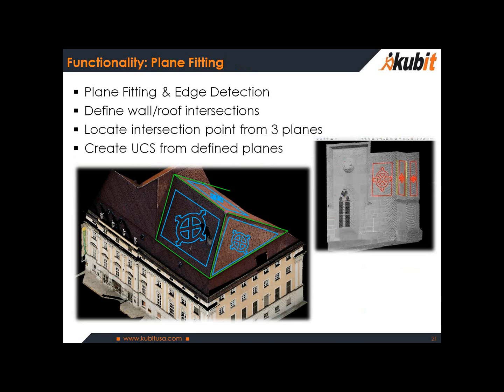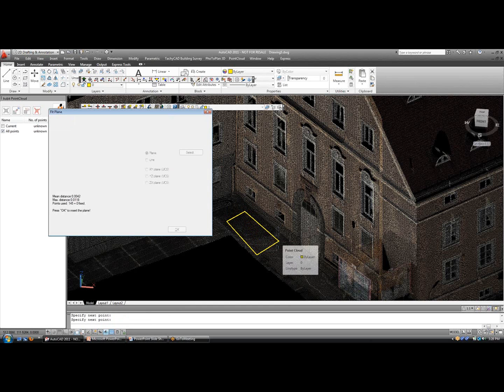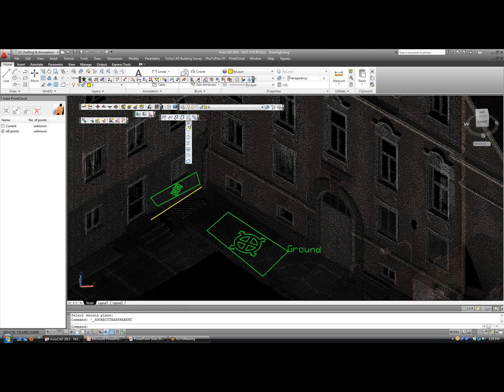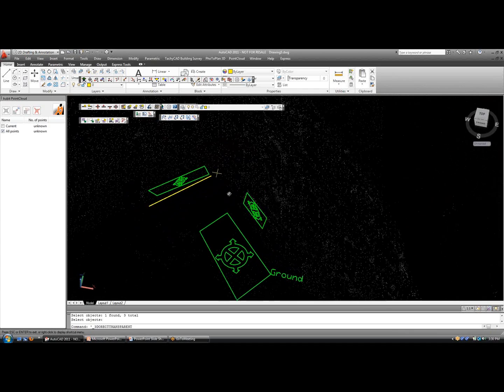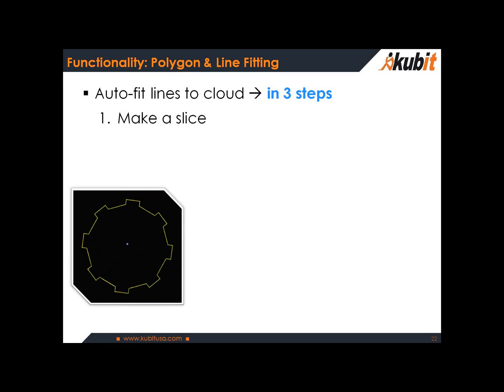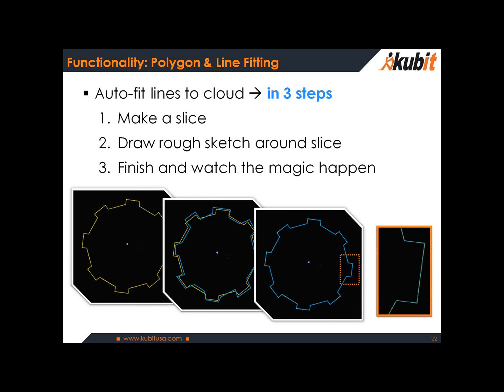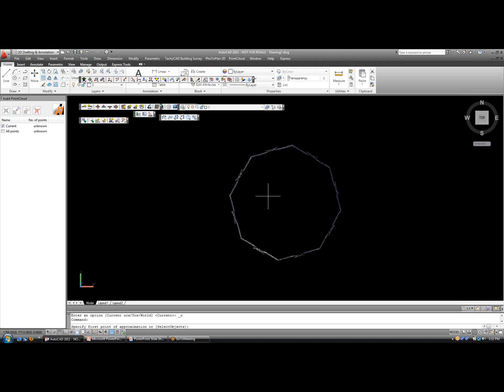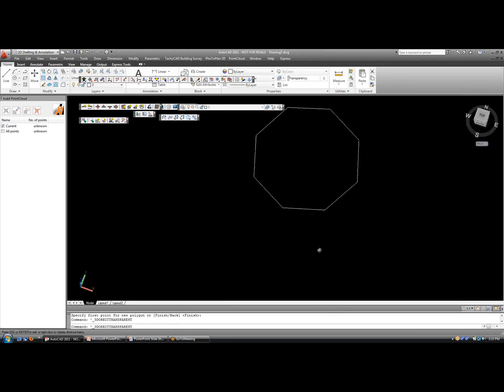kubit PointCloud 6 Webinar: Part 3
Pattern Recognition: This series of 7 videos will take you through a recorded webinar for our PointCloud 6 release. kubit PointCloud 6 tools are now compatible with AutoCAD 2011 and the new PCG engine which is capable of handling up to 2 billion points in a single drawing.